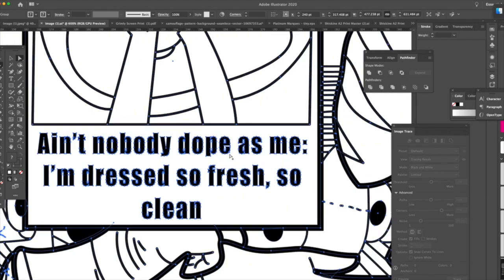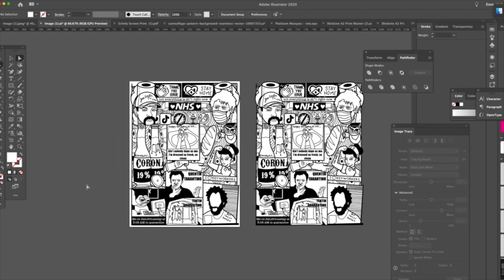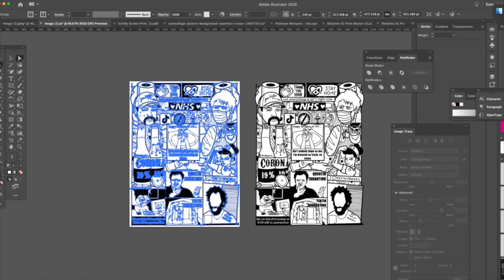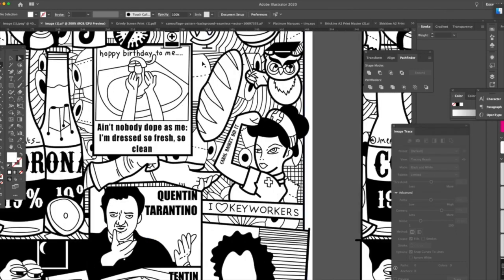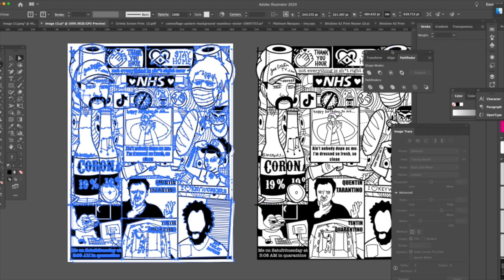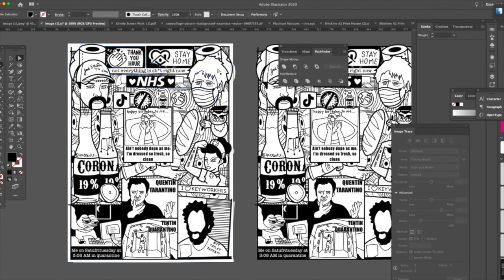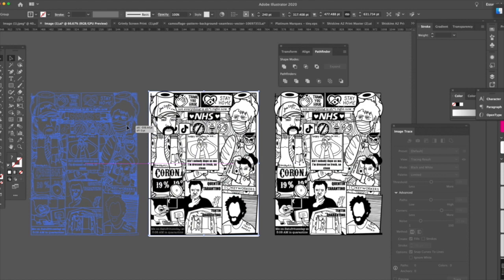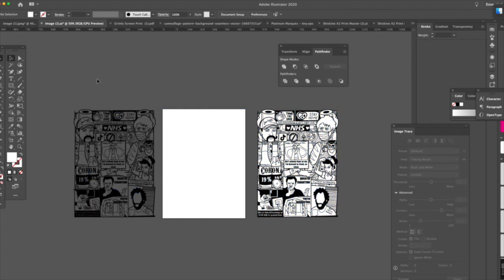Making clean illustrator paths for screen printing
Cleaning an Illustrator file ready to screenprint